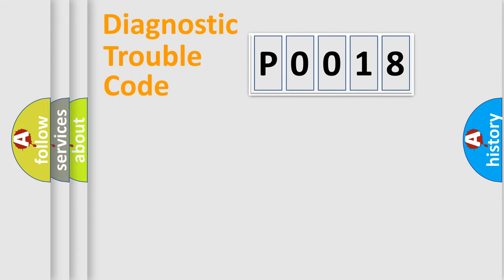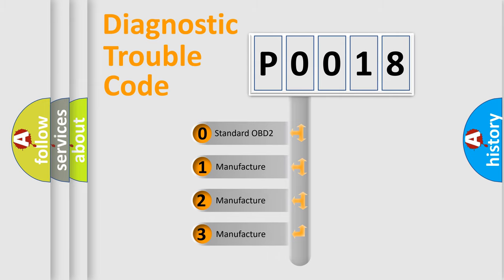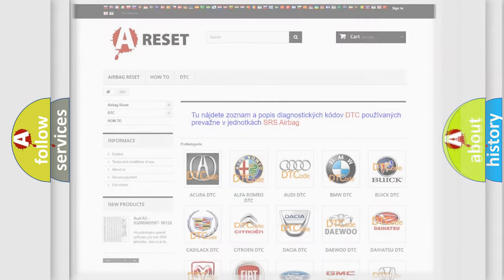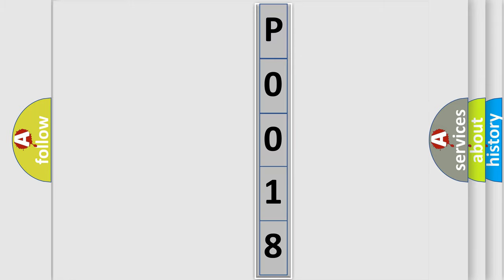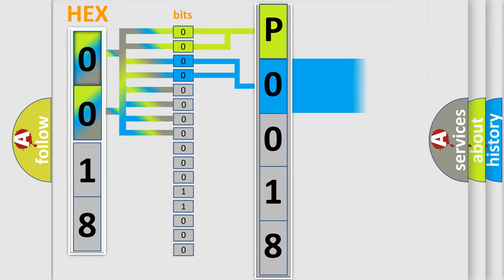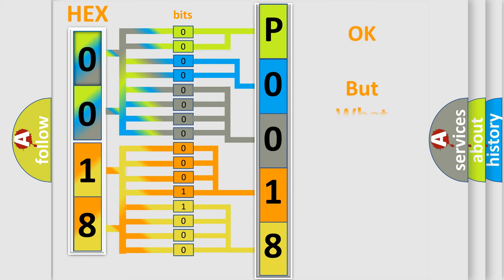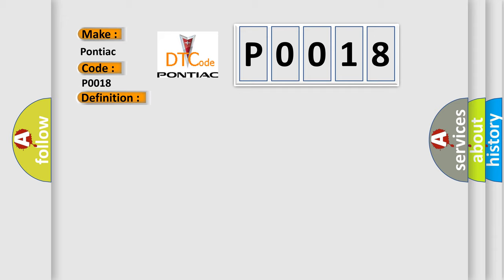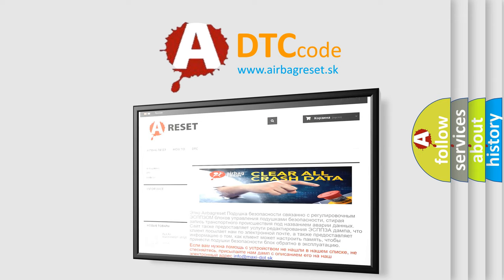DTC Pontiac P0018 Short Explanation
Contents:
0:21 Basic DTC analysis according to OBD2 protocol standard.
1:48 Insight into programming
2:58 A diagnostically understandable description of the Diagnostic Trouble Code
3:05 Basic error definition

Make:
Pontiac
Code:
P0018
Definition:
Engine Time-out Error (TC-SST)
Description:
The periodic communication data from the engine control module cannot be received.
Cause:
 The CAN bus line is defective. ECM malfunction Malfunction of TC-SST-ECU